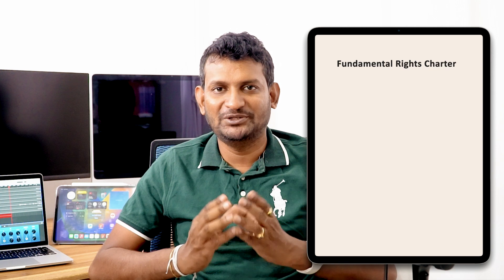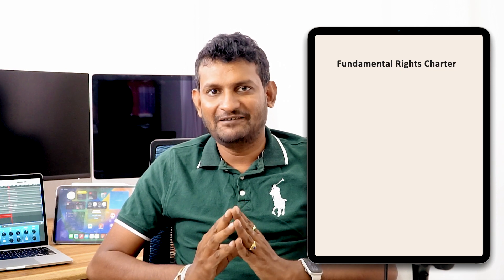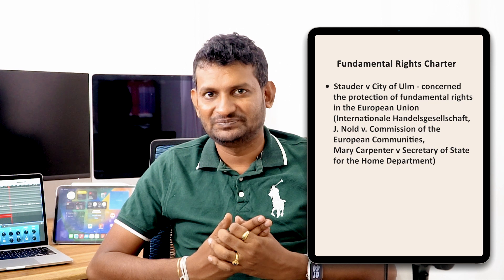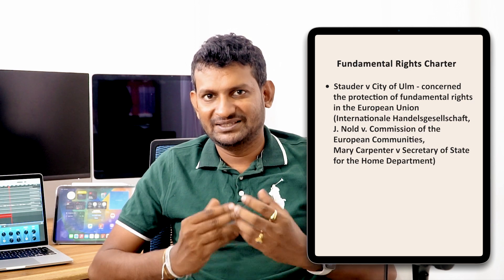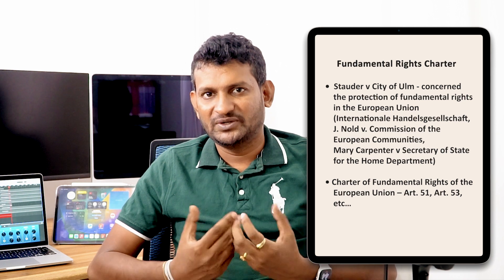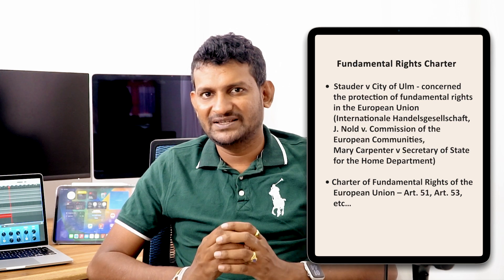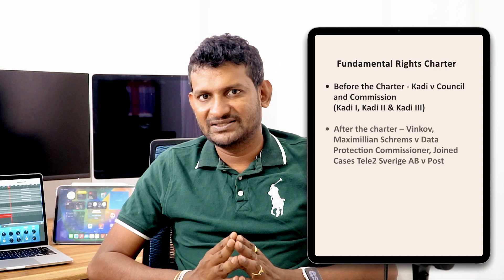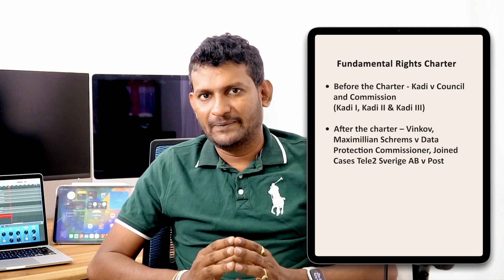Fundamental Rights Charter